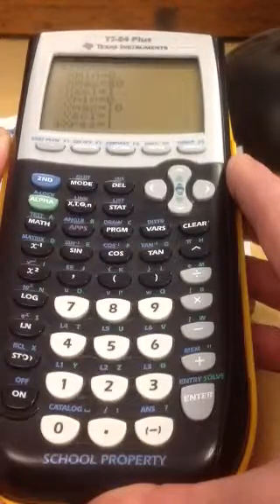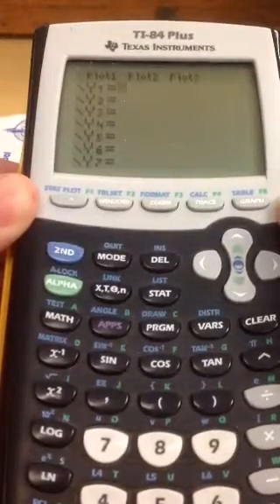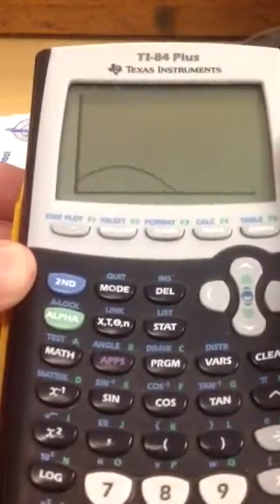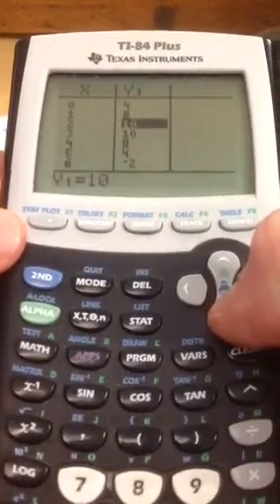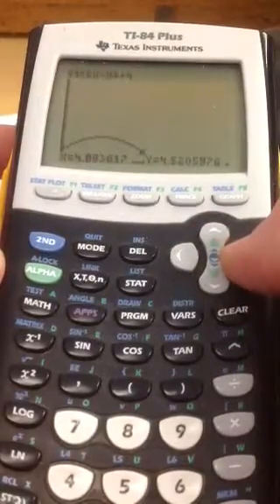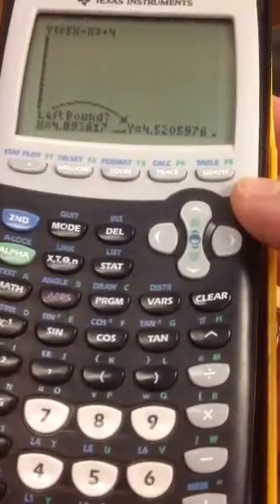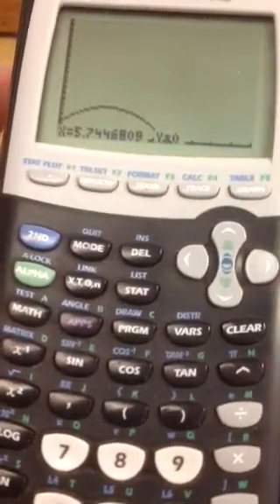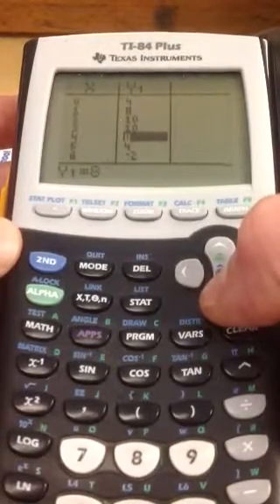Using the graphing, table, trace and zero functions on a TI-84 to solve Quadratics